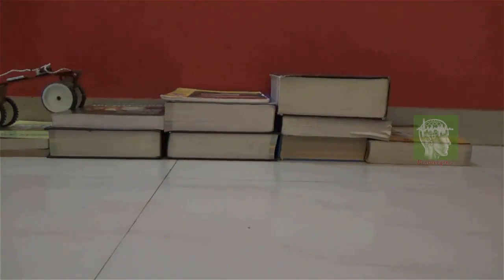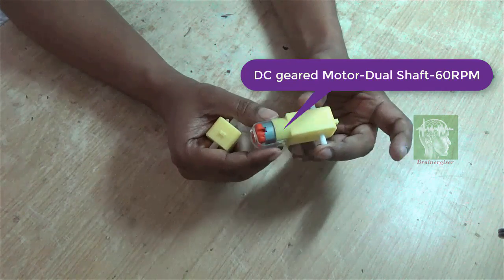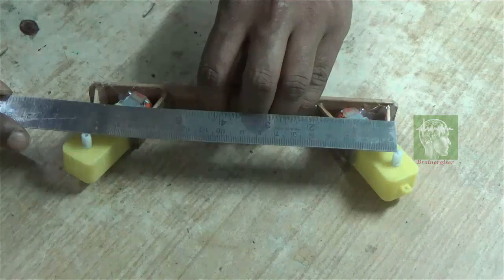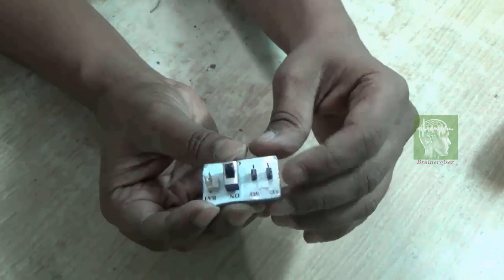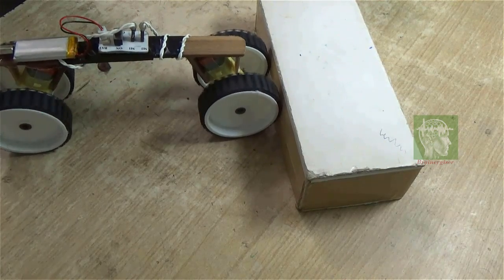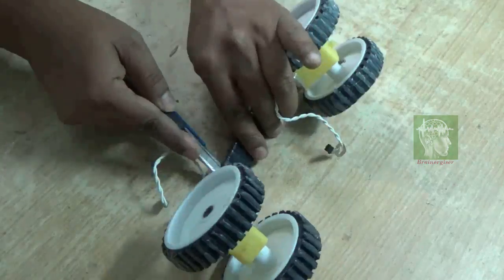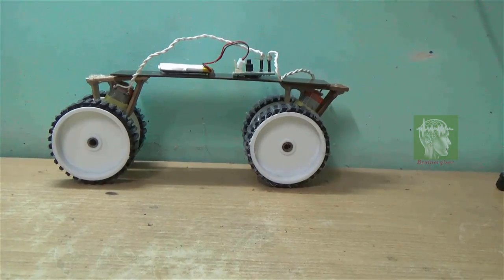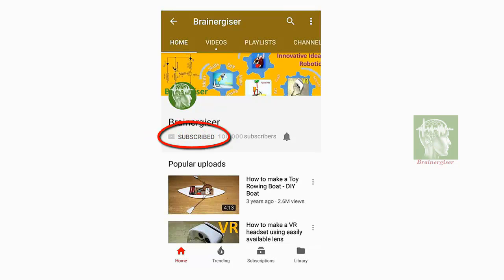How to make Stair Climbing robot at home-3 simple design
Here is a very simple robot that can climbs small stair. We will try three type of design and compare their performance. Students has to apply their geometry knowledge and also knowledge of physic behind friction. Doing your own will help to improve someone’s skill.